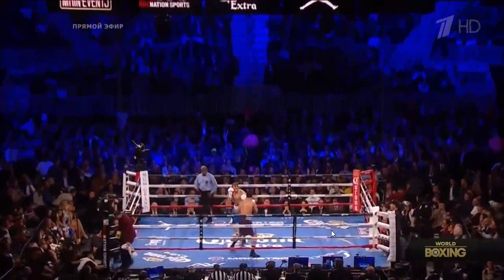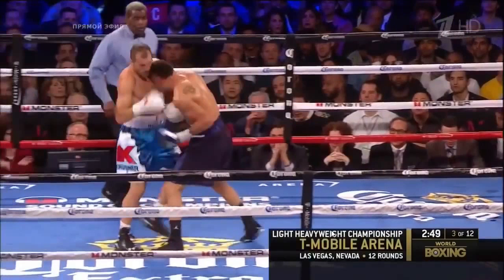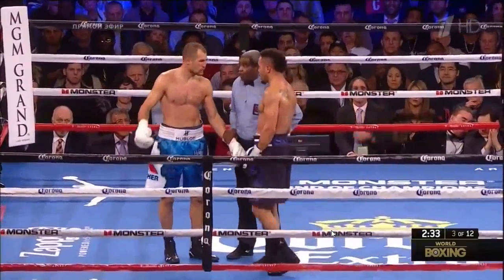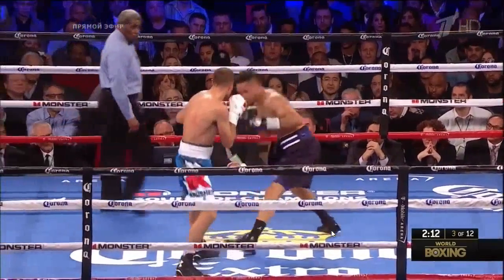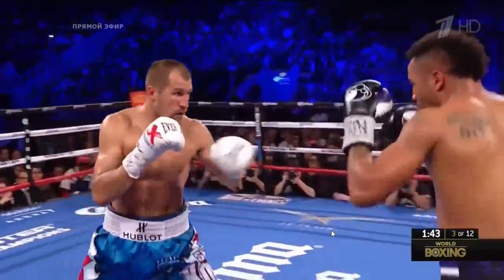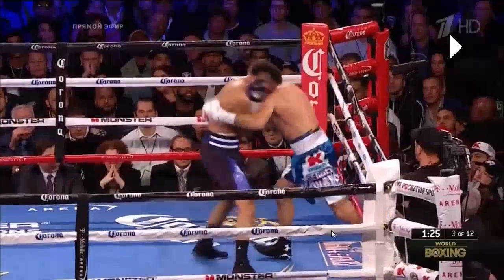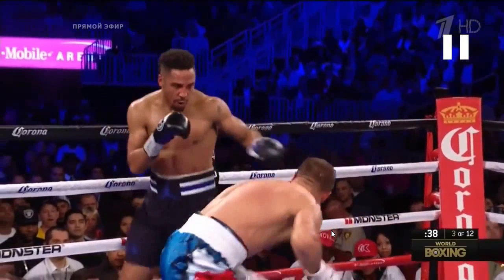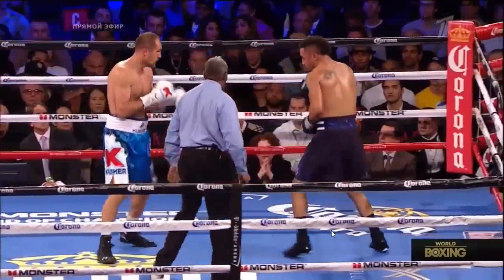Andre Ward vs Sergey Kovalev - Film Study - The Rematch Rd3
Credit to whoever HBO for the video clips. The use of these clips is not to undermine the copyright that HBO has on this fight but to educate and engage the audience in what really transpired during the event. Thank you.